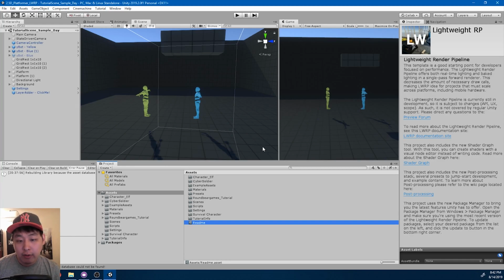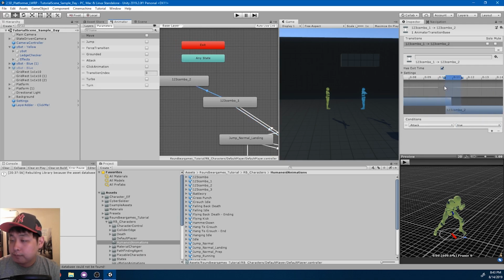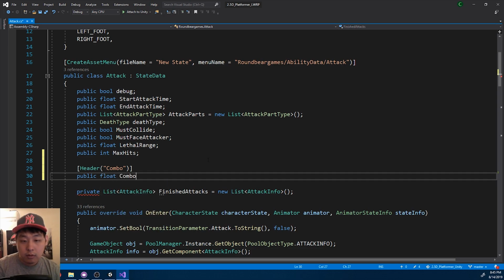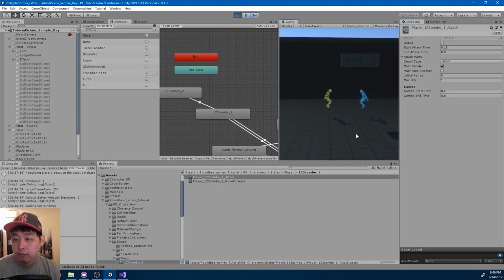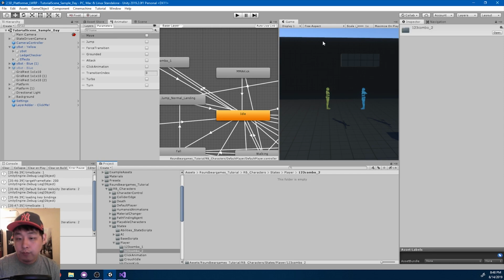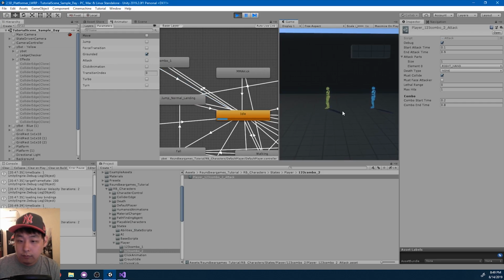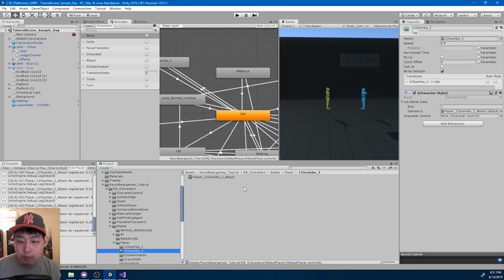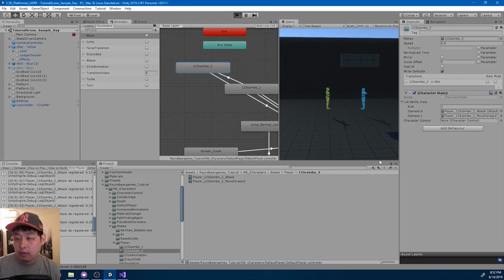#113 123 Combo (Part2) - Unity Tutorial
123 Combo (Part2) - Unity Tutorial
GameDev Course by Roundbeargames
- Unity combo attack
- 1-2-3 combo
- Using custom animations
- Using scriptable objects & animator states
- 2.5D Platformer / sidescroller
- IndieGameDev / indie game developer

Pls uncheck Debug when you're done! (Player_123combo_2_Attack)

Pls check FootIK for the new state!